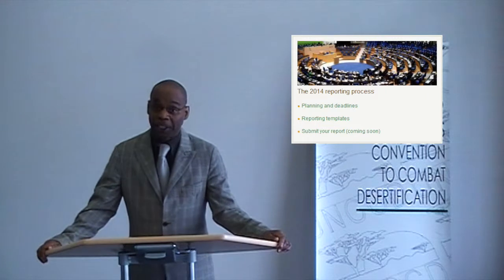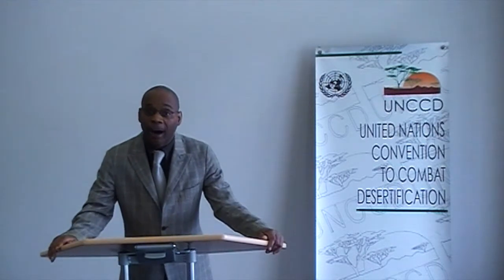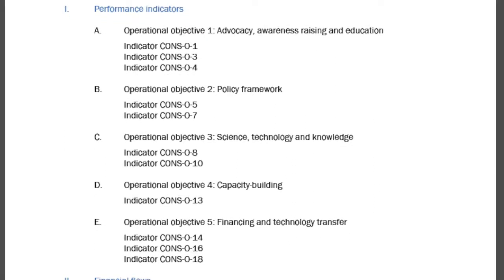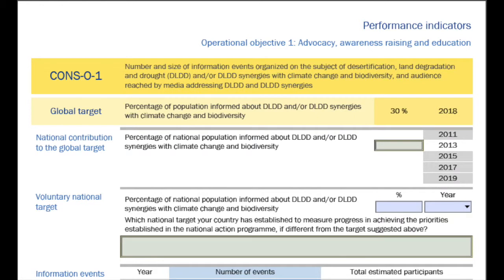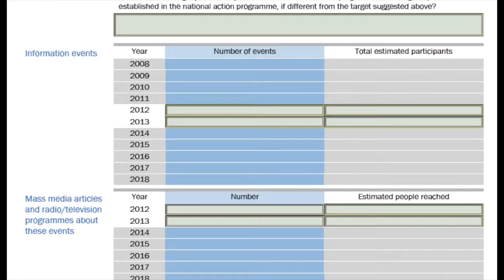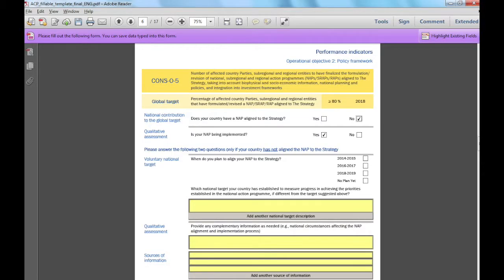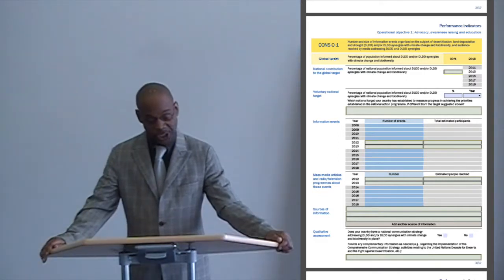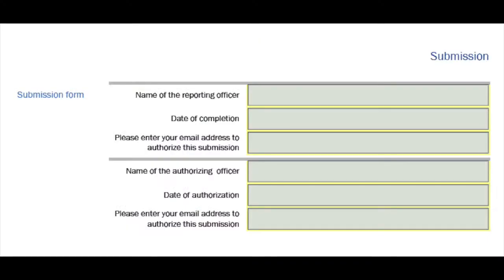2.5 E-learning course "The UNCCD reporting process" Lesson 3 - video 1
E-learning course "The UNCCD reporting process" Lesson 3: Performance indicators. (video 1)